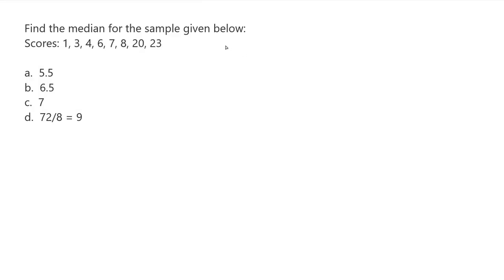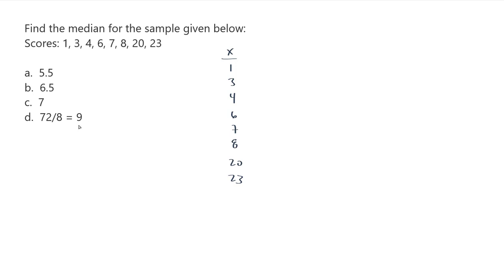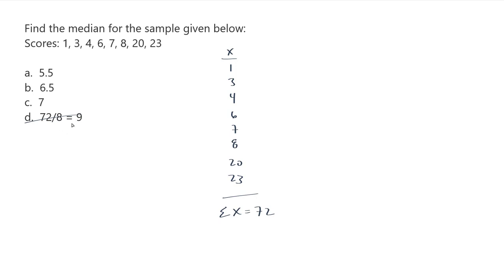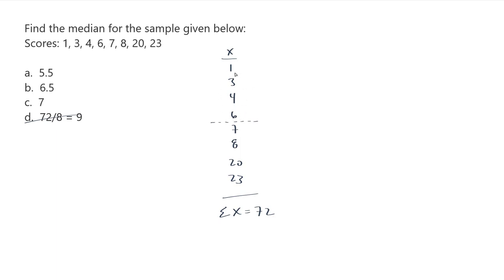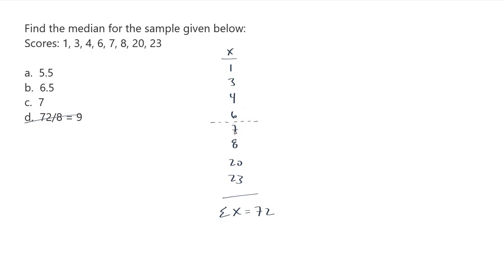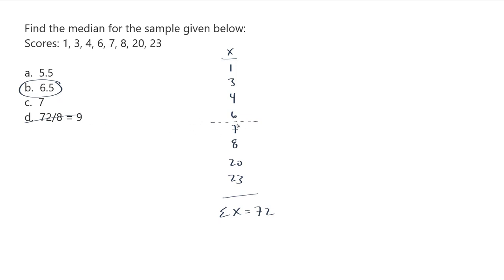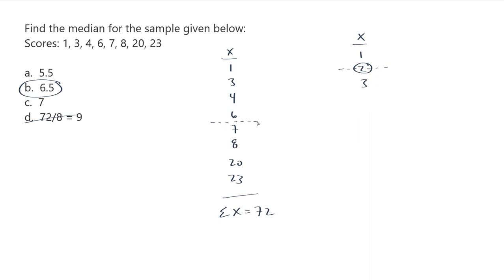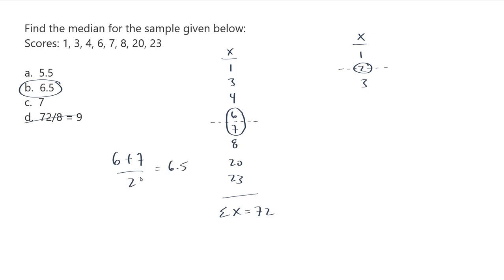Question 25 - Chapter 03